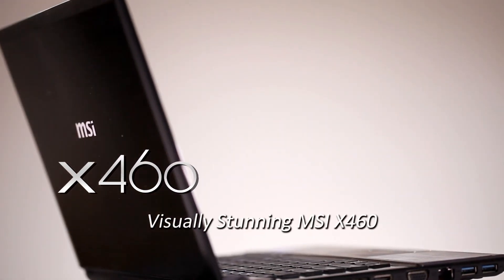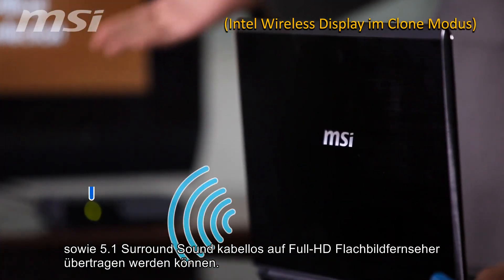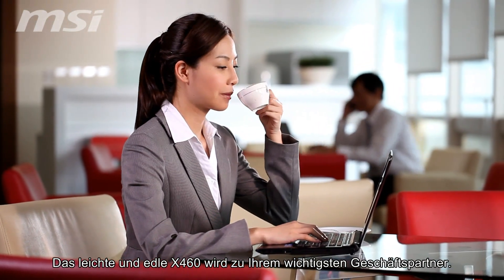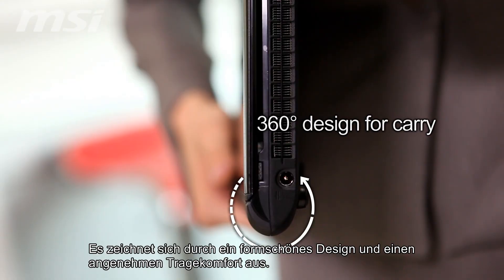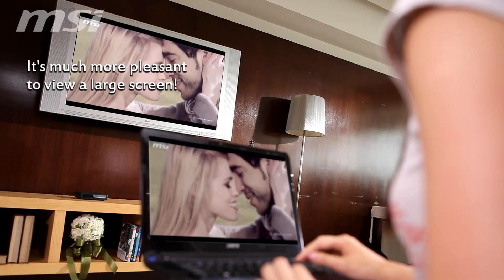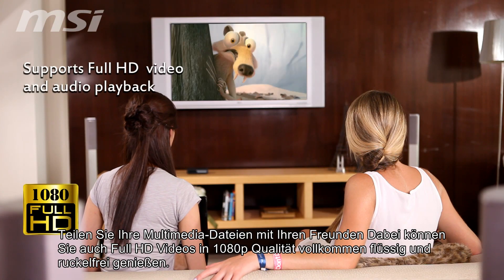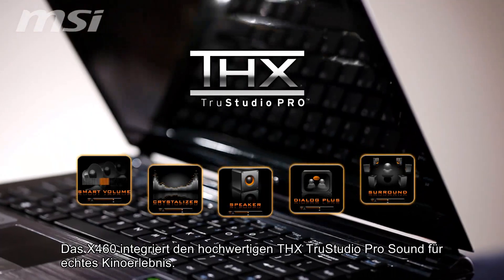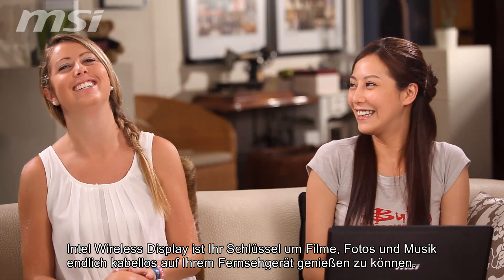MSI X460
Das MSI X460 bringt Full HD-Videos, Bilder und Präsentation mit Intel® WiDi 2.0-Technik per Funk auf den Fernseher. Lernen Sie das MSI X460 und die WiDi-Technologie kennen.